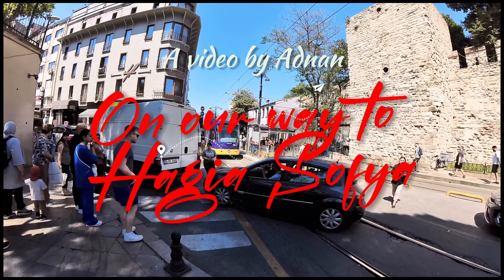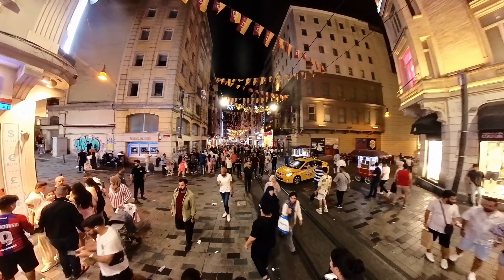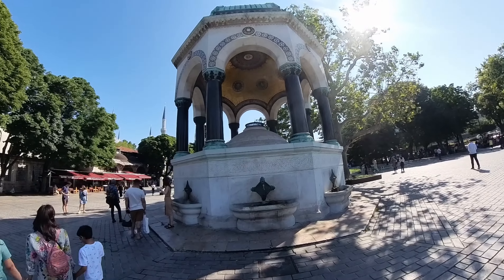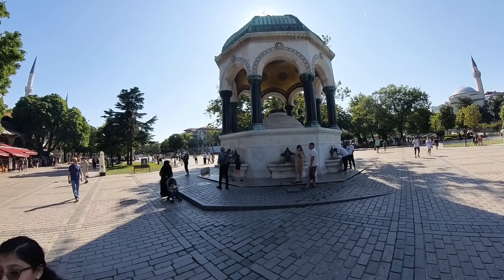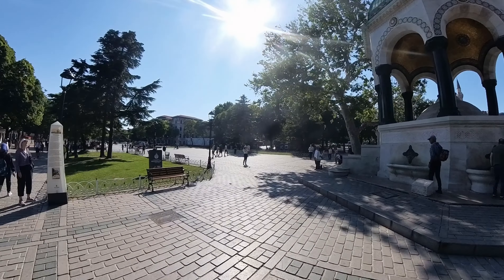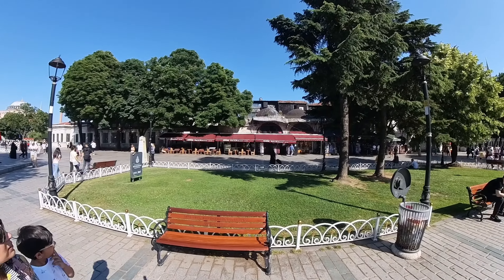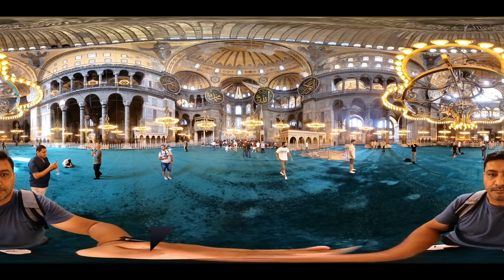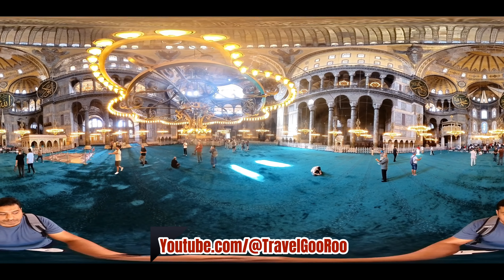Hagia Sofhia Istanbul Mosque Tour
This video is from our trip to Istanbul
wander with adnan
wanderwithadnan
travel vlogs
the hagia sophia in istanbul
sofia in istanbul
sofia istanbul
hagia sophia mosque istanbul turkey
aya sophia istanbul
aya sophia mosque istanbul
constantinople hagia sophia
hagia sophia church istanbul
hagia sophia mosque in istanbul
hagia sophia museum istanbul
istanbul hagia
blue mosque guided tour
suleymaniye mosque and blue mosque
blue mosque ceiling